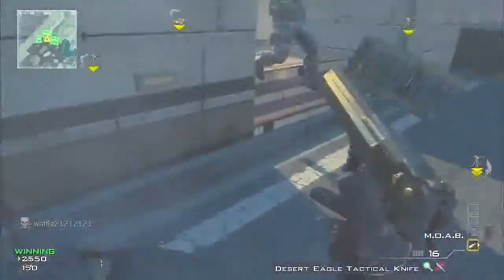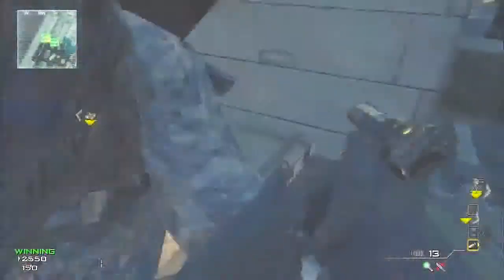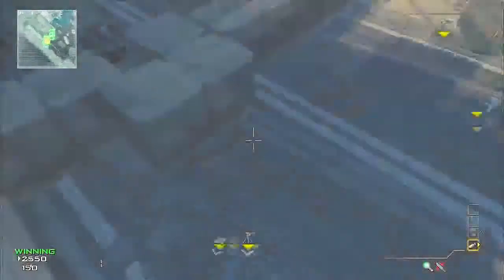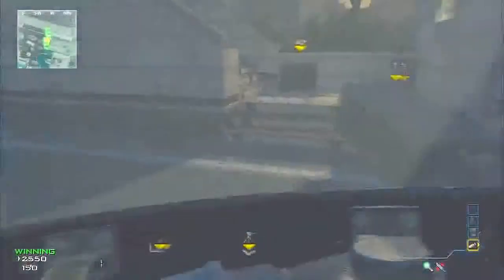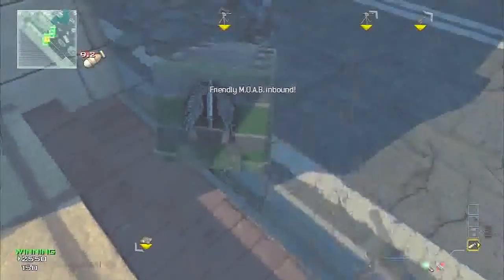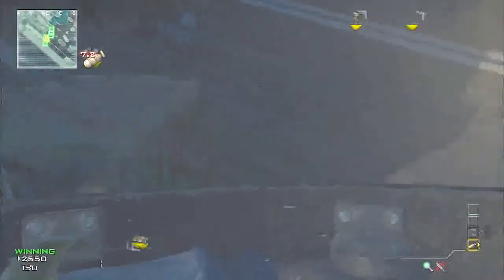MW3 - New Way Out_Ontop of Arkadan Glitch_Spot.wmv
**EXTRATAGS**
MW3
YoGlitcha
RSPproductionz
DaModder100HD
JamiexElite
Modern Warfare 3 Glitches
MW Glitches
MW Mods
MW Hacks
Hacks
Mods
YoGlitcha
RSPproductionz
RSP
Chaos
JAMIExELITE
DaModder100HD
**IGNORE**
"Modern warfare 3 walkthrough" Modern warfare campaign walkthrough "MW3 walkthrough" "MW3 campaign walkthrough" "Modern warfare 3 achievements" achievements Survival glitches mw3 modern warfare 3
**IGNORE**
**IGNORE**
"Modern warfare 3 walkthrough" Modern warfare campaign walkthrough "MW3 walkthrough" "MW
3 campaign walkthrough" "Modern warfare 3 achievements" achievements Survival glitches mw3 modern warfare 3
MW3 Glitches - NEW Fully Out of Map 'Mission' Easy Way - Online
MW3 Glitches - NEW Fully Out of Map 'Mission' Easy Way
MW3 Glitches - NEW Fully Out of Map 'Mission' Easy
MW3 Glitches - NEW Fully Out of Map 'Mission'
MW3 Glitches - NEW Fully Out of Map
MW3 Glitches - NEW Fully Out of
MW3 Glitches - NEW Fully Out
MW3 Glitches - NEW Fully
MW3 Glitches - NEW
MW3 Glitches
MW3
'Modern Warfare 3'
Top 10 Kills of the week MW3
wall breach
under map
DLC 1
DLC 2
DLC 3
DLC 4
Infected
Infection
Spots
Infected Spots
Seatown
Dome
Arkaden
Bakaara
Resistance
Downturn
Bootleg
Carbon
Hardhat
Lockdown
Village
Fallen
Outpost
Interchange
Underground
Mission
Piazza
Liberation
Overwatch
Black Box
Special Ops
Campaign
Maps
Online
Tutorial
With Voice
Black Ice
Negotiator
Derank
Prestige Glitch
Derank Glitch
mw3 modern warfare glitch spot spots new unpatched not patched still working rspproductionz jamiexelite black box NoughtPointFourLive livexglitcher wall breach knife lunge riot shield gameplay jump moab m.o.a.b ontop inside out of the map maps pack packs on fallen interchange playstation ps3 xbox 360 wii pc dlc call duty online multiplayer hacks hack infected around barrier under dome easy montage mw2 ops cod best amazing machinima campaign commentary tutorial walkthrough troll trolling